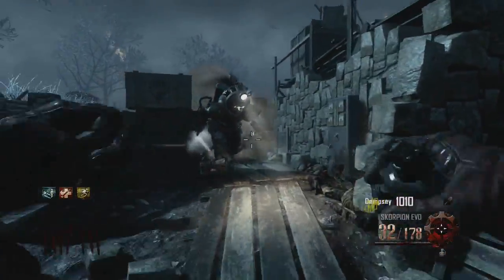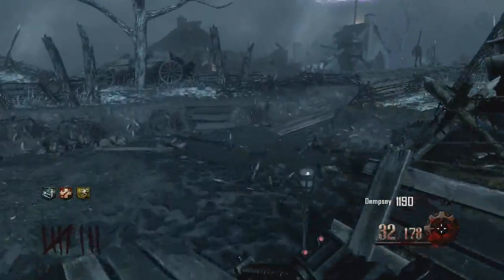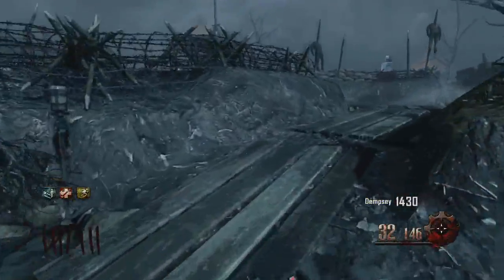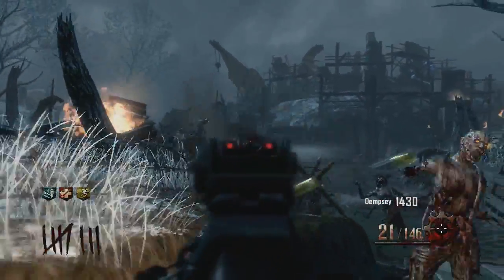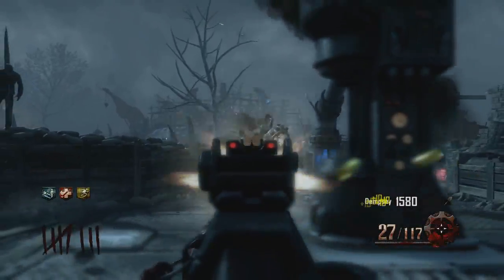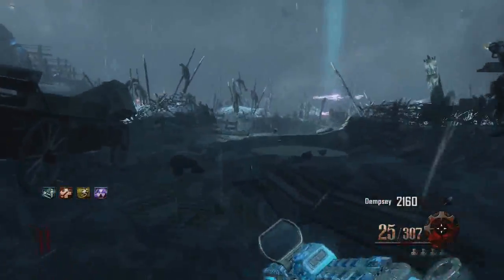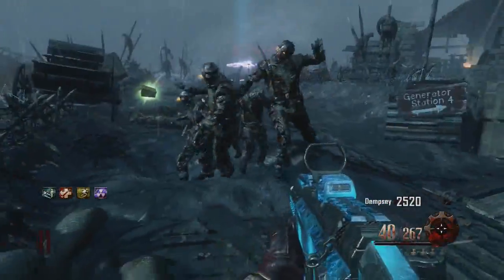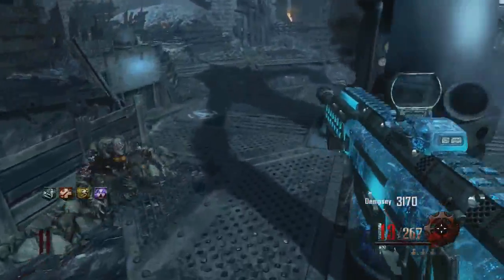Origins Skorpion Evo Gameplay and Upgraded Skorpion Gameplay